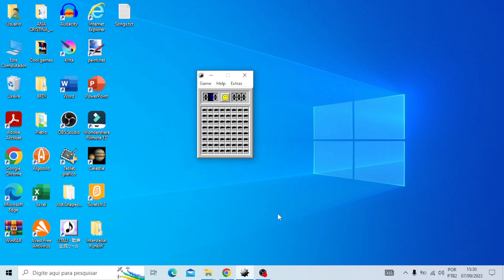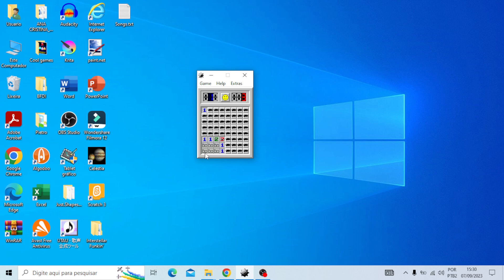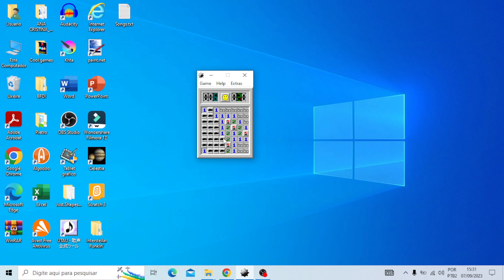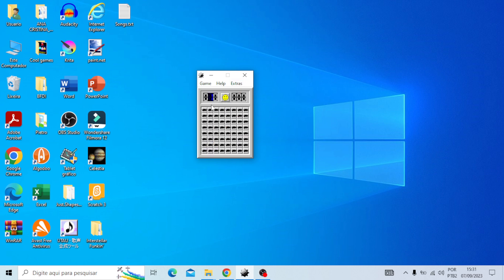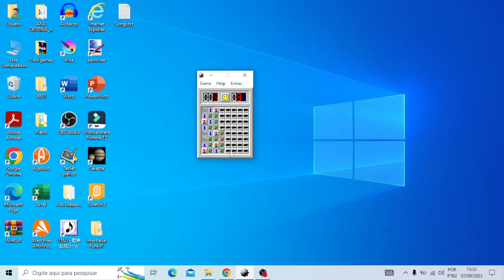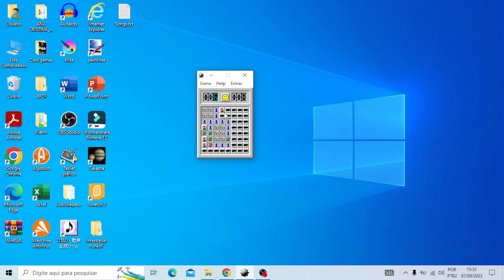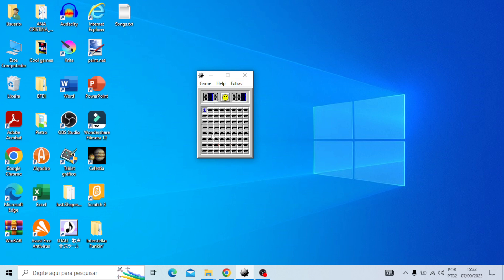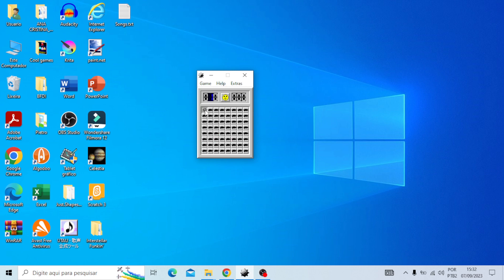Playing Minesweeper X with my own skin bc yes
Note: I do NOT own Minesweeper. Minesweeper is owned by Microsoft and Arkadium.

If you are new, see my About page.